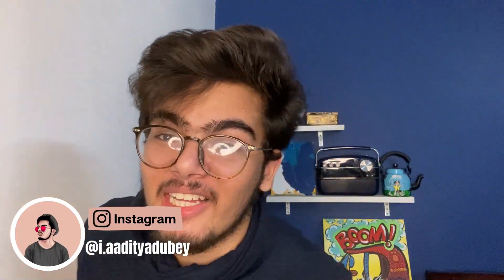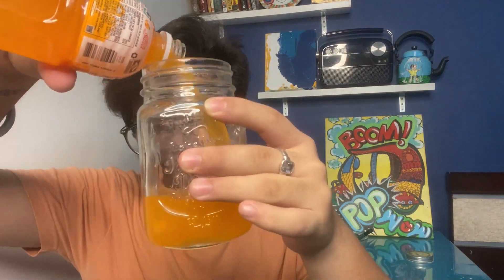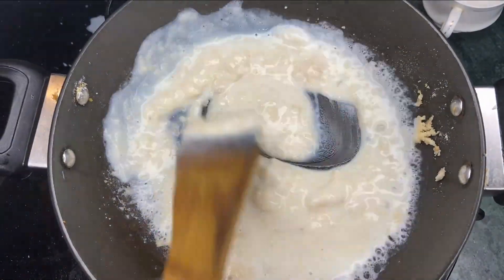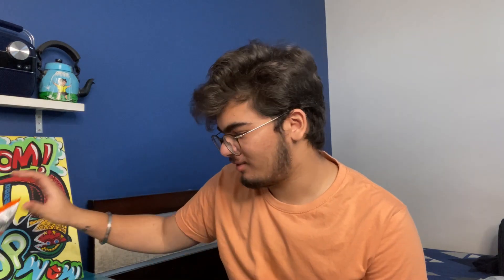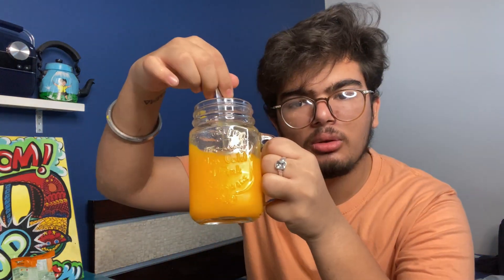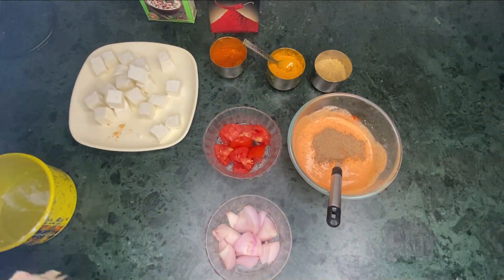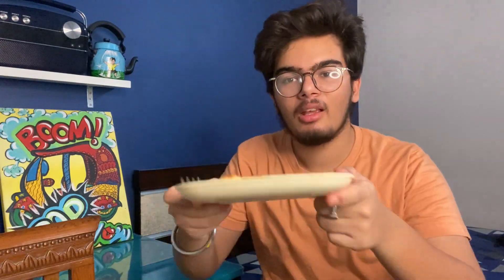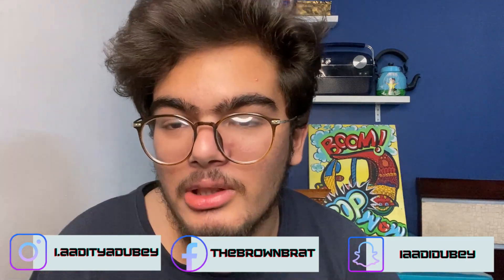Eating only Orange food challenge for 24 hrs *EPIC FAIL?!*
Hi brown family !!
Be a Part of brownfamily
Stay safe you'all sending you all my prayers love you

MY POPULAR VIDEO SERIES

Equipments: iPhone
Editing Software: Wondershare Filmora
Edited On: Windows 10

LIKE SHARE SUBSCRIBE COPYRIGHT INFO: PLEASE NOTE: If you recreate this painting and post it on ANY SOCIAL MEDIA PLATFORM, please also make note of my channel info and link, and give proper credits to the original artist @i.aadityadubey All Rights Reserved. Videos produced by The brownbrat are intended for private use only. Do not remove watermarks, re-upload, alter or change any part of my original video.